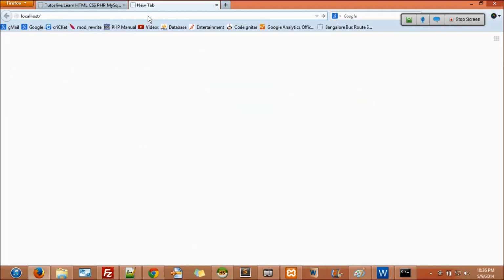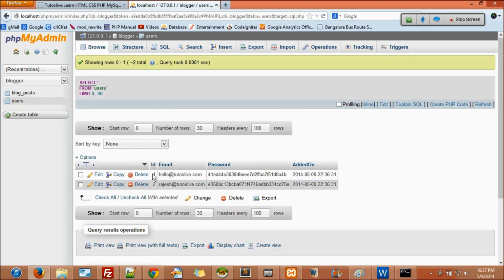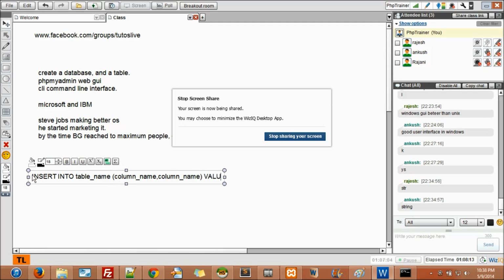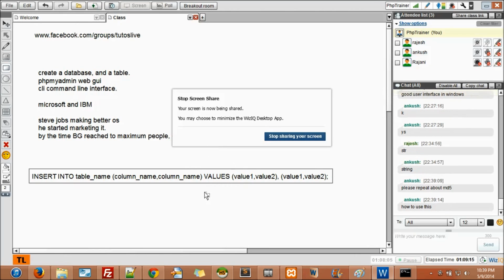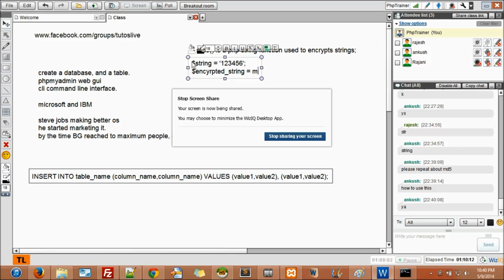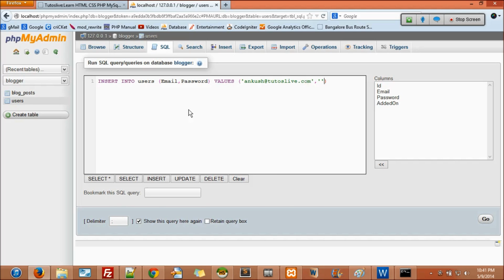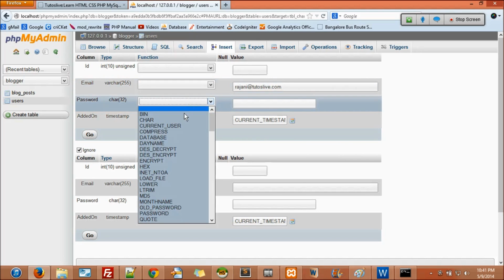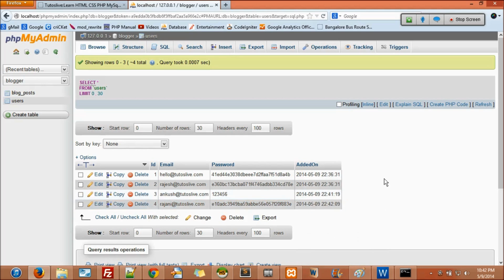Mysql Insert Update Delete Data Part II